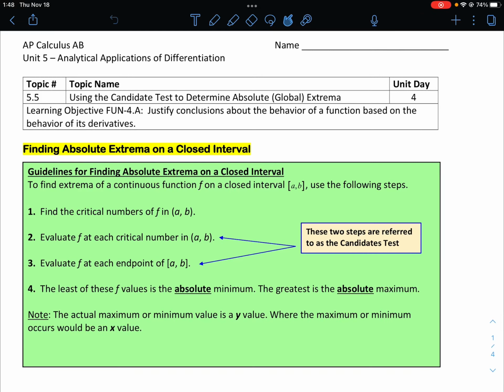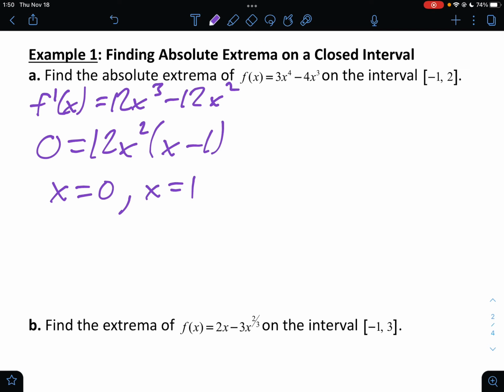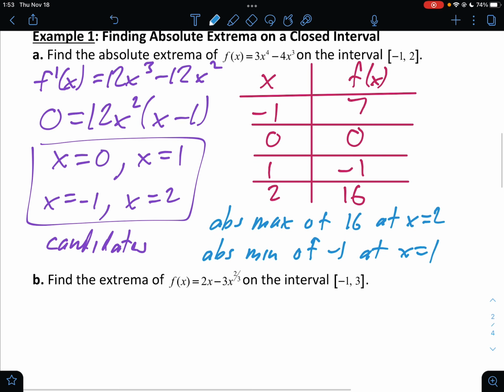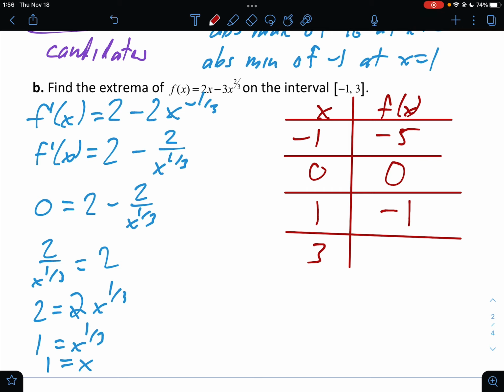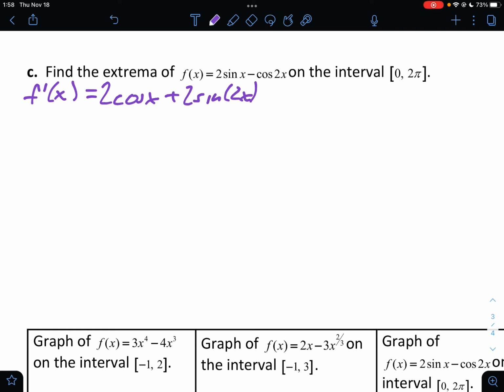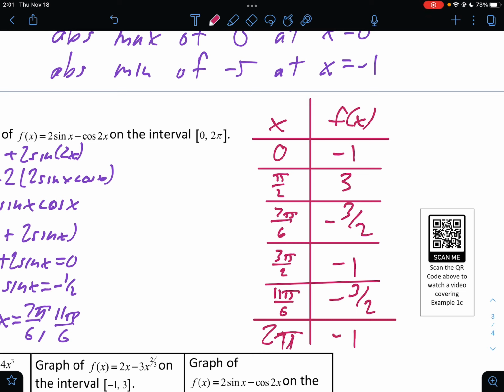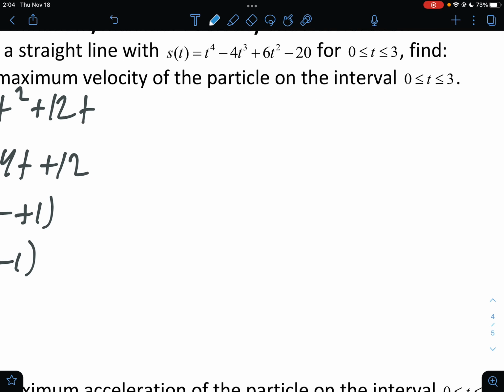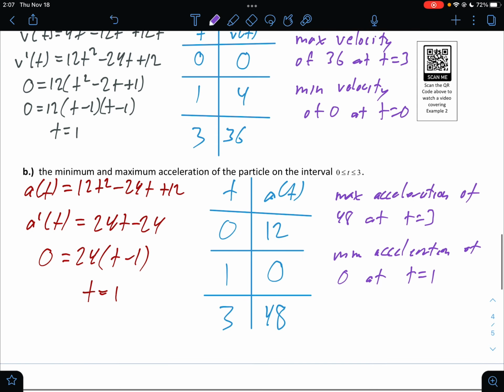Calculus AB - Absolute Extrema and the Candidates Test